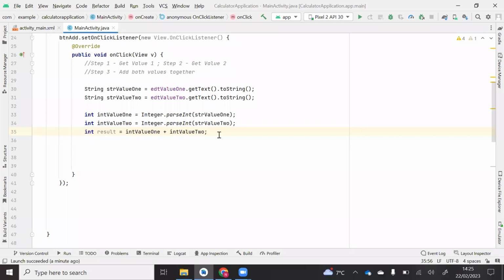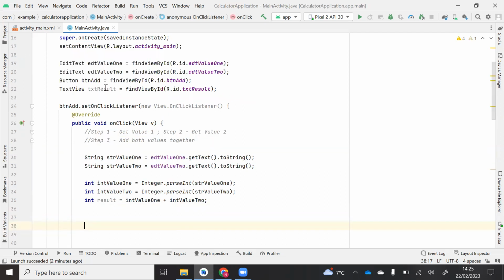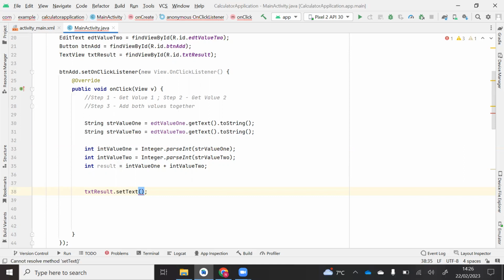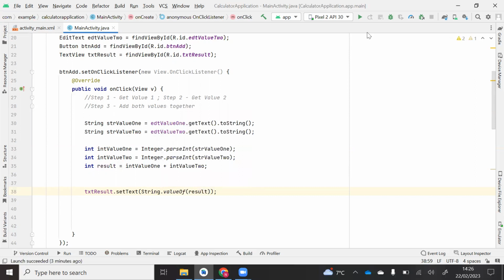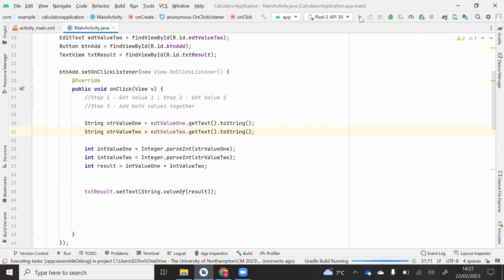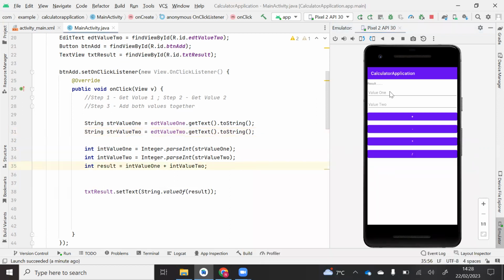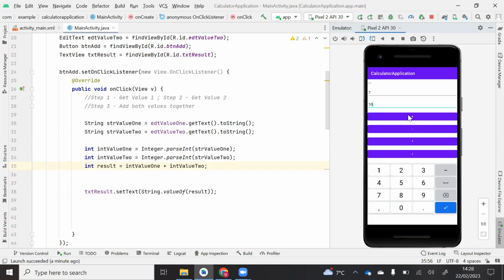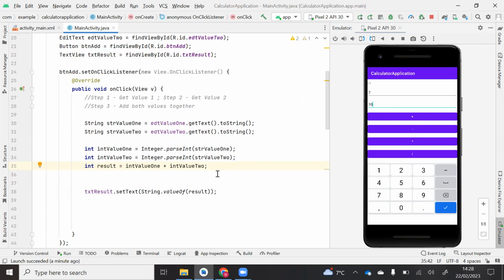Java Calculator Application Part 3 Emulator